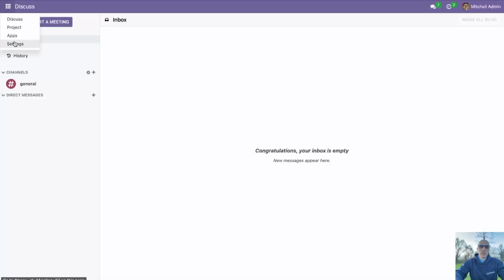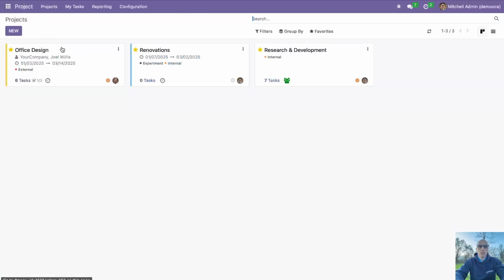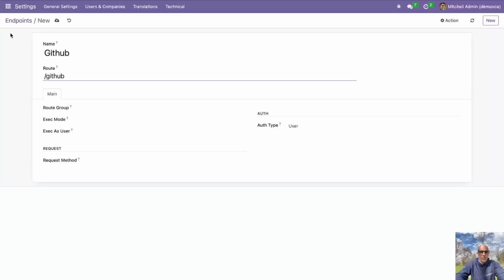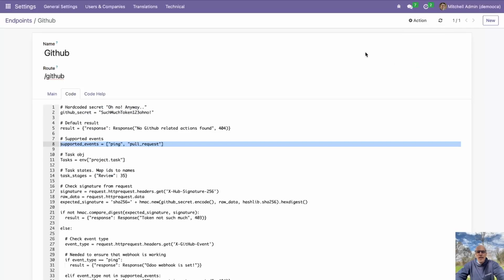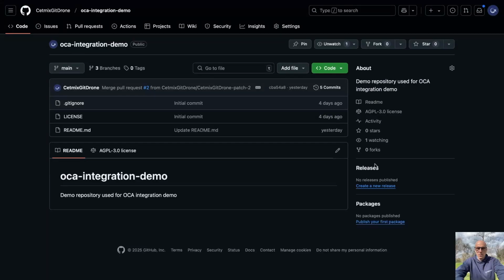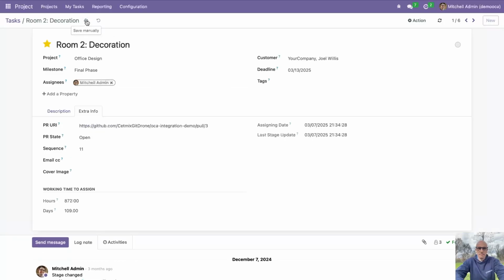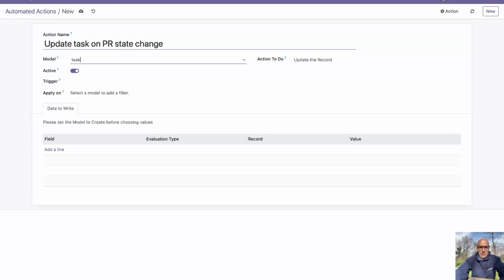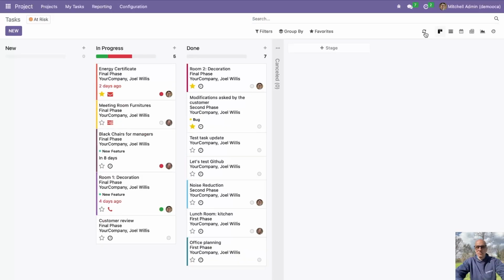Automate Odoo Task Workflows with GitHub Events Step-by-Step Guide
In this tutorial, we show you how to integrate GitHub pull requests with Odoo 16.0 using OCA modules, enabling real-time updates, automatic task transitions, and workflow efficiency.

🔹 What You’ll Learn in This Video:
✅ How to link GitHub PRs to Odoo tasks
✅ Configure GitHub webhooks to trigger actions in Odoo
✅ Automate task stage updates based on PR status

Here is a link to the blog post with the code snippets used in this video: